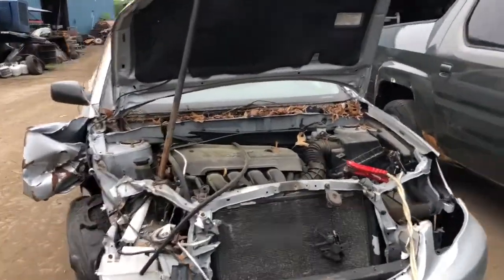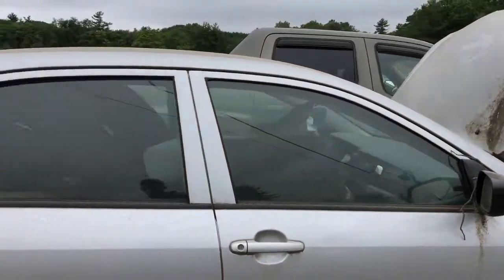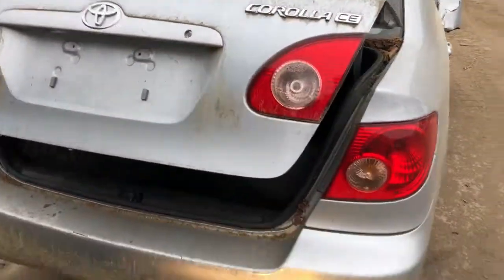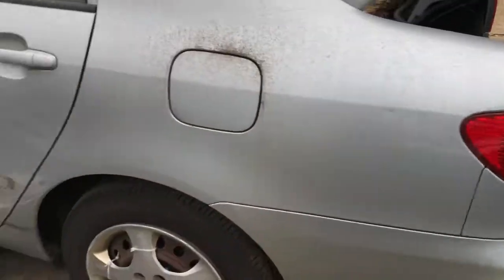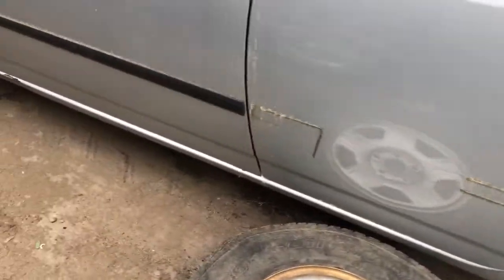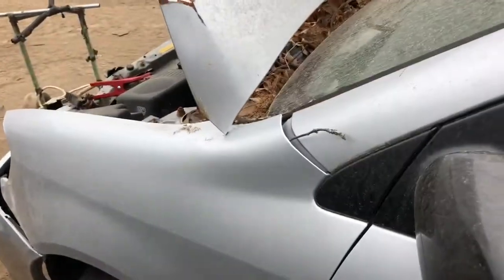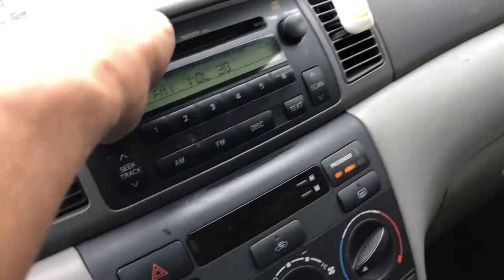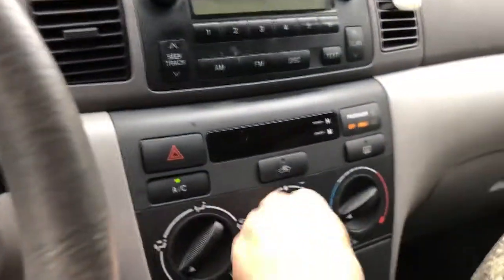Ap1441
2006 Toyota Corolla